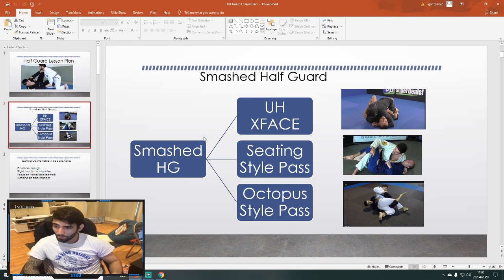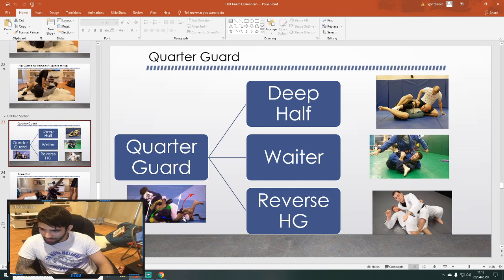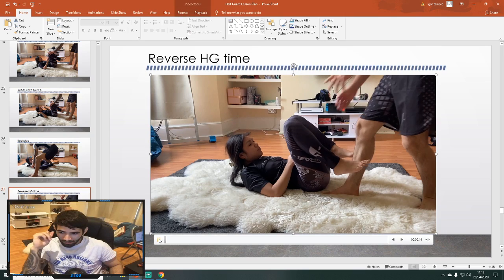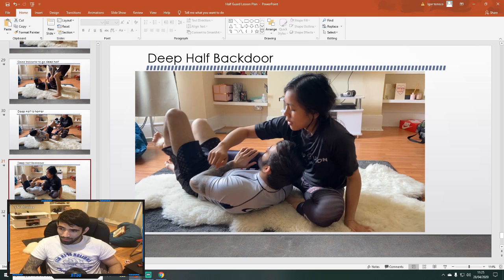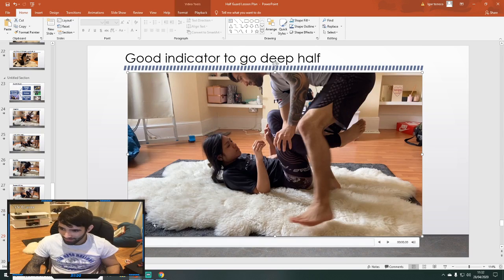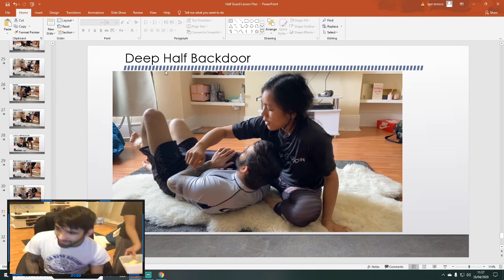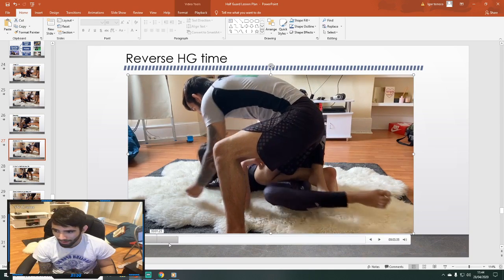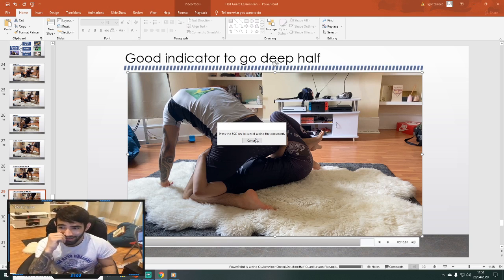Gu Live With Coach Igor ; Quarter Guard Strategy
Quarter guard can be very powerful in the right hand but there a few transitional indicators that we must learn to be good at playing quarter guard . In this video you will learn what they are and more important when to use them